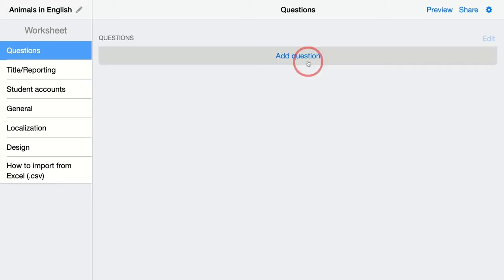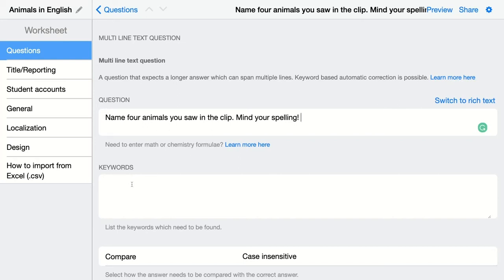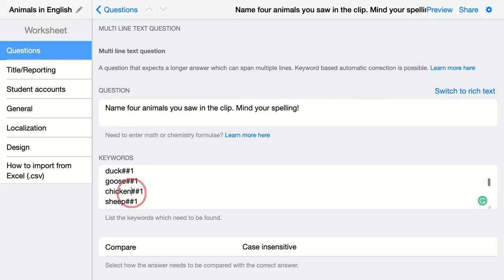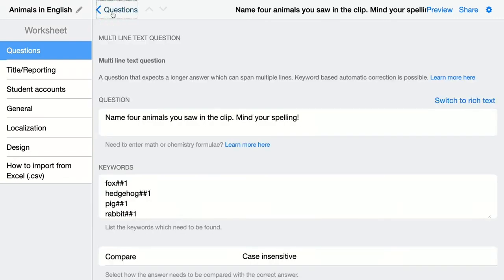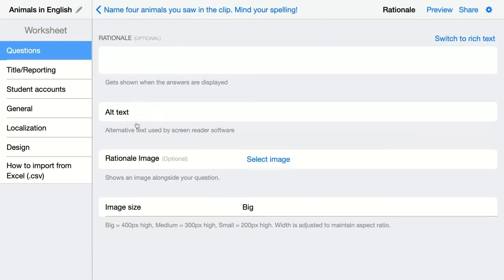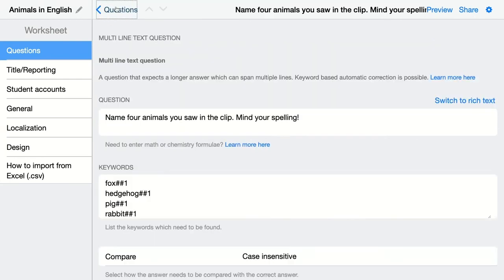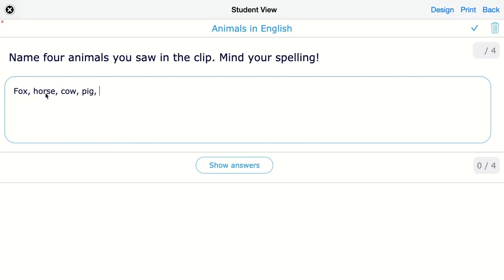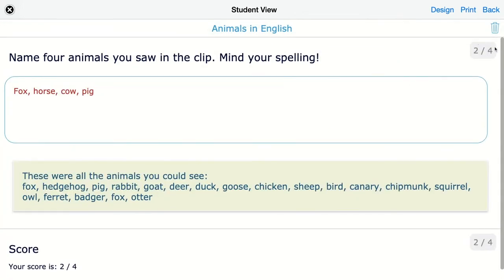How to create a "Multi Line Text" question in BookWidgets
BookWidgets questions Explained - Multi Line Text question

In this BookWidgets video tutorial, I'll show you how to configure the "Multi Line Text" question in BookWidgets. Here, students can answer with a longer piece of text. You can compare this question type with an open answer question. You can create this question when choosing a quiz, worksheet, or split worksheet widget. Check out the "BookWidgets Explained: Questions" playlist for more BookWidgets question tutorials.